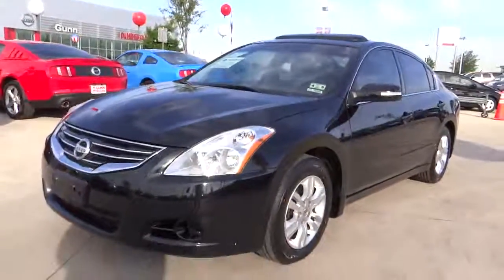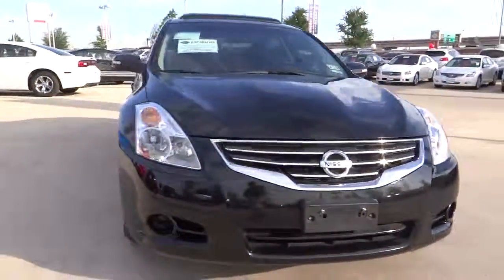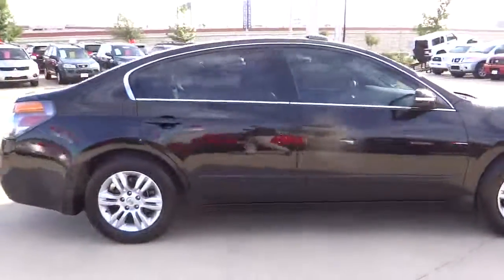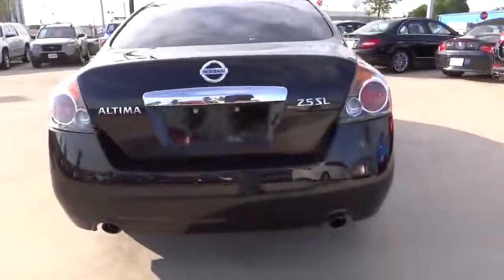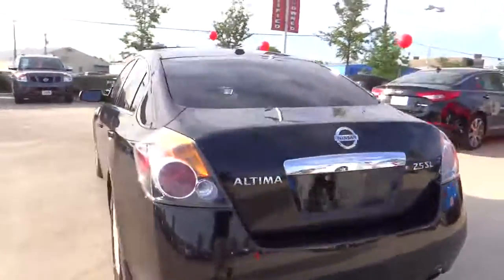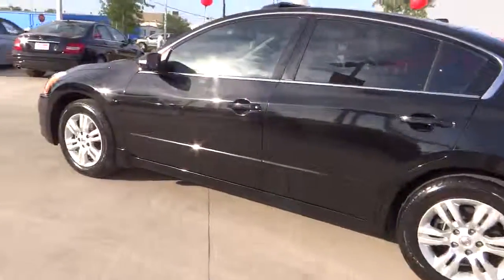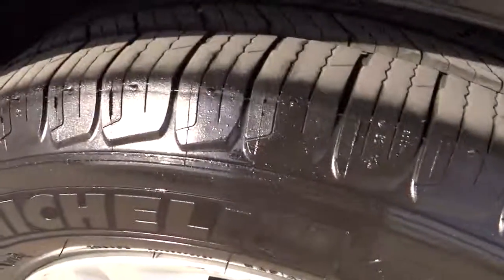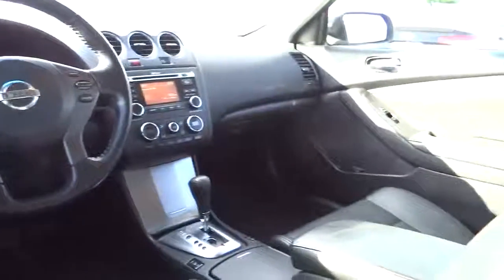2010 Nissan Altima San Antonio, Austin, Houston, New Braunfels, Helotes N14876A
2010 Nissan Altima 2.5 - Stock#: N14876A - VIN#: 1N4AL2AP9AN489365

Gunn Nissan
12838 San Predro

2.5 SL Package (2.5 SL Badging Auto-Dimming Rear-View Mirror Driver Seat Power Lumbar Support Heated Front Seats HomeLink Universal Transceiver Leather-Wrapped Gearshift Knob and Rear-Passenger Air Conditioning Vents) Nissan Certified CVT with Xtronic 2 YR 30000 MILE MAINTENANCE INCLUDED ABS brakes Clean Carfax - 1 Owner Electronic Stability Control FULL MUTI-POINT INSPECTION PERFORMED Illuminated entry Low tire pressure warning NISSAN CERTIFIED Remote keyless entry and Traction control. San Antonio Nissan Bexar 78209. brbrIf you demand the best things in life this terrific 2010 Nissan Altima is the gas-saving car for you. The CVT in this 2010 Altima 2.5 SL is a perfect example of why Nissan has taken the lead in continuously variable transmissions offering multiple performance modes a passing kickdown feature responsive power delivery and all-around satisfying smoothness. Nissan Certified Pre-Owned means you not only get the reassurance of up to a 7yr/100000 mile Warranty but also a 156-point inspection/reconditioning 24/7 roadside assistance trip-interruption services and a complete CARFAX vehicle history report. AutoWeek 2008 Buyers Guide calls Altima a sporty alternative to the competition. Gunn Nissan San Antonio's Only Certified Pre-owned Nissan Dealer!